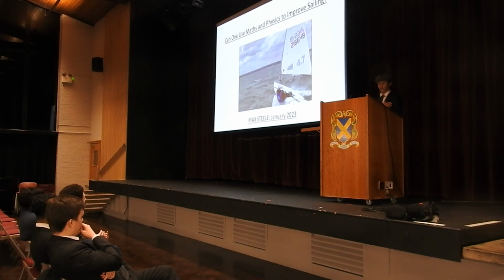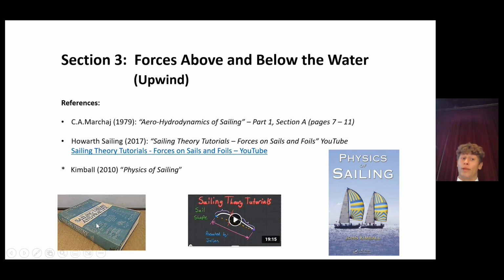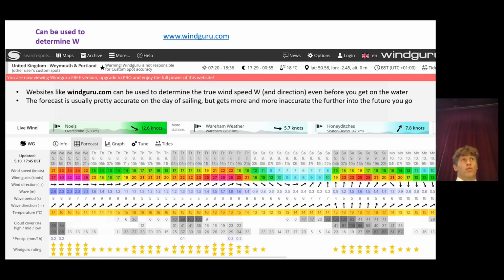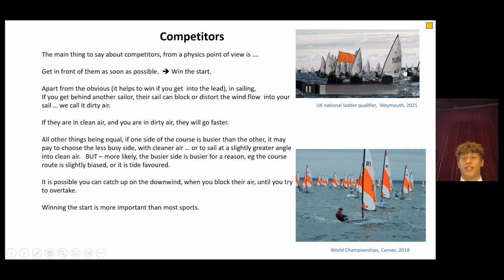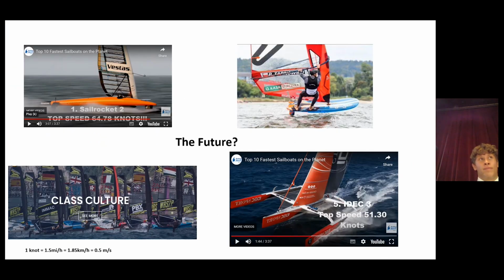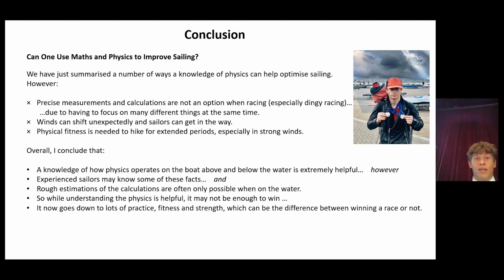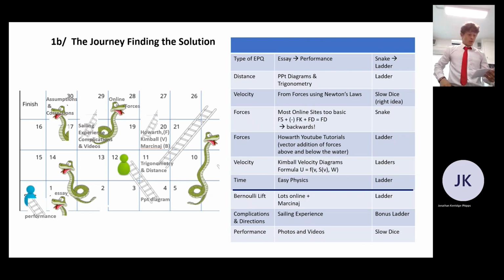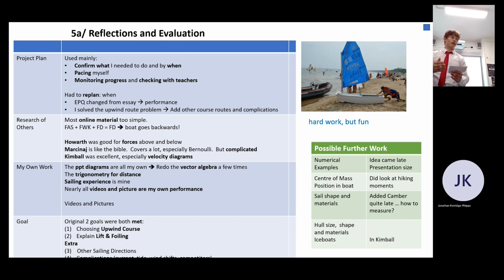A* EPQ- Can One Use Maths and Physics to Improve Sailing?